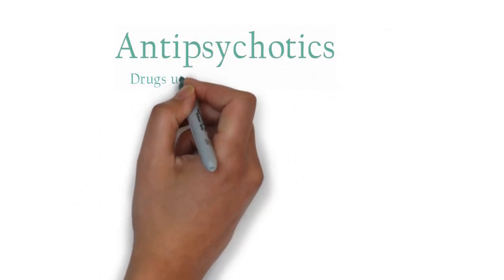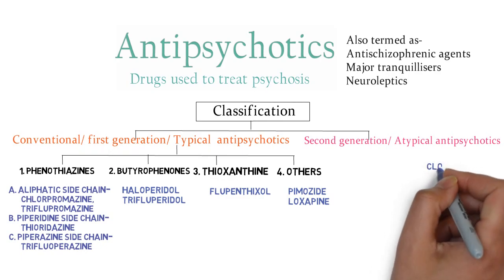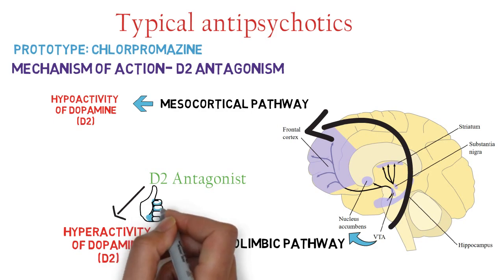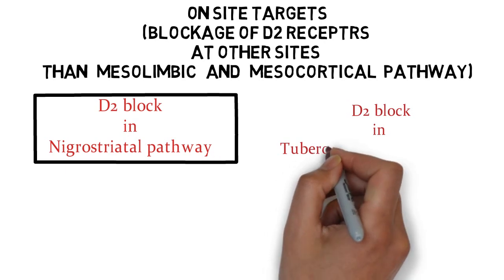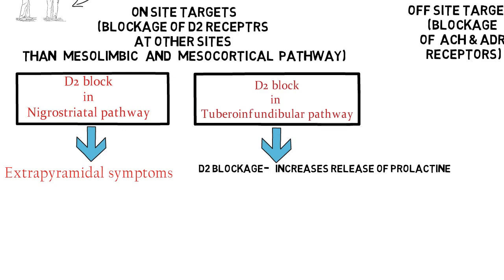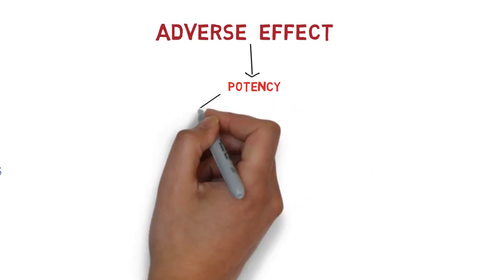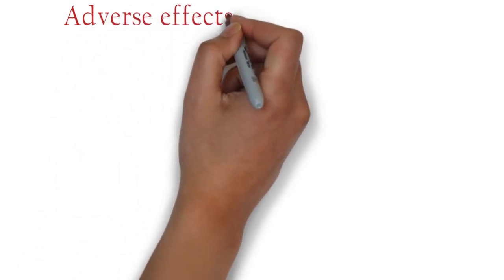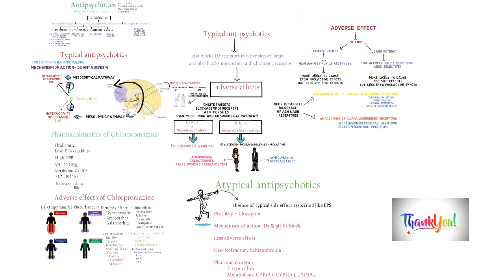ANTIPSYCHOTIC DRUGS, typical & atypical Haloperidol, Clozapine, Chlorpromazine, extrapyramidal effec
This video contains detailed information about pharmacology of antipsychotic drugs.